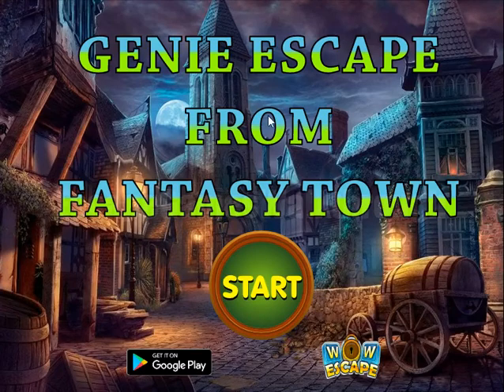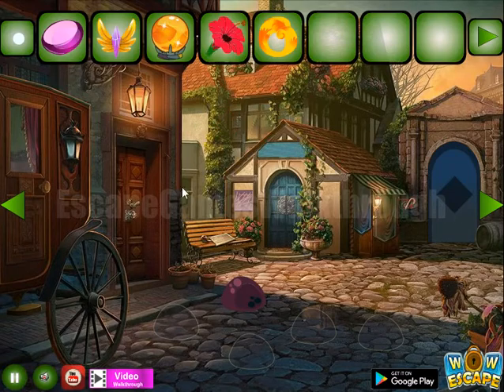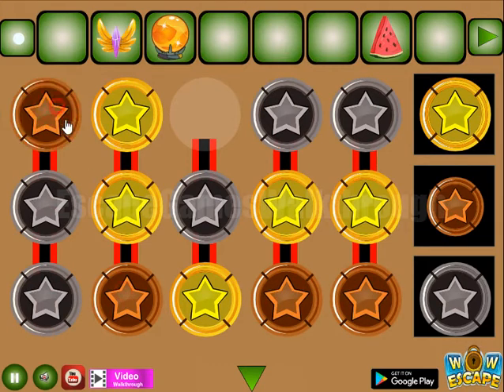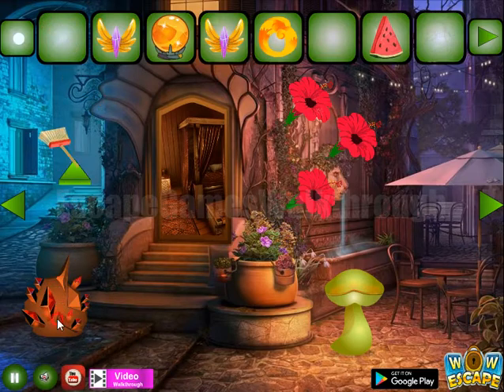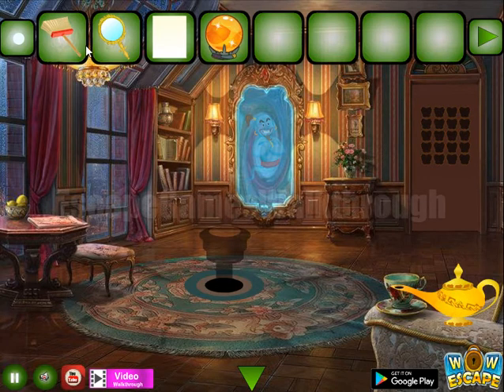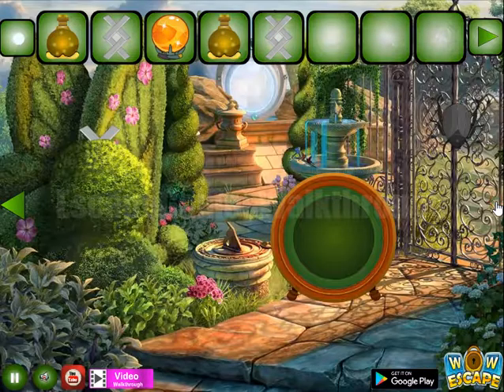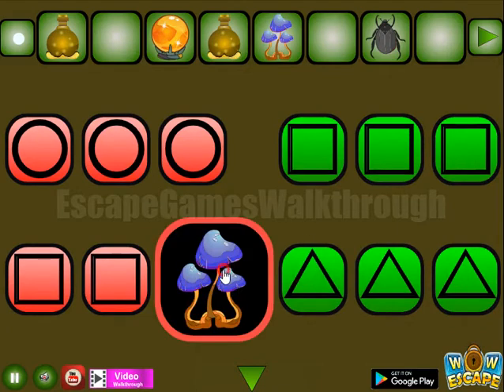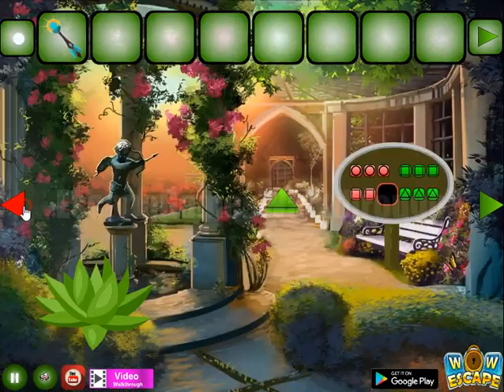WOW Genie Escape From Fantasy Town Walkthrough [WOWEscape]